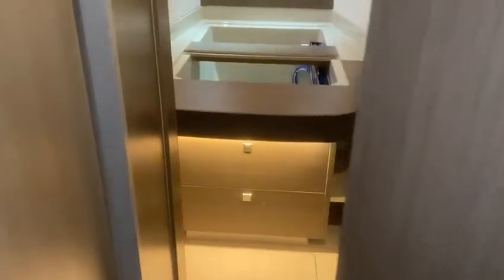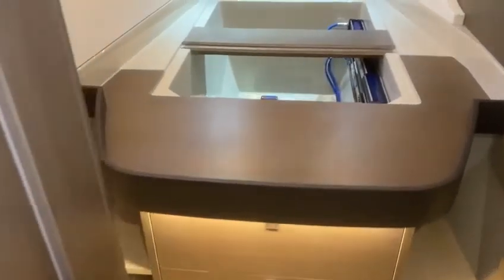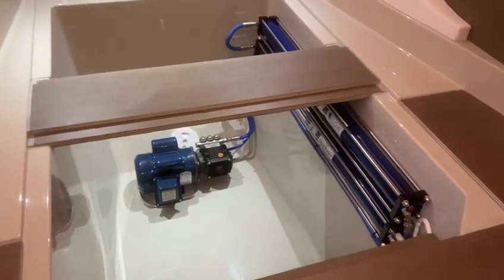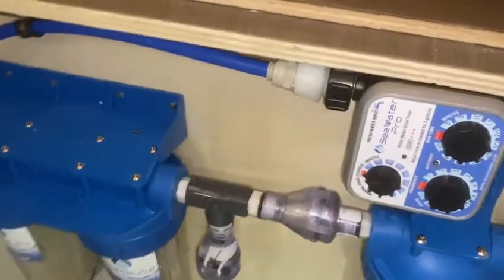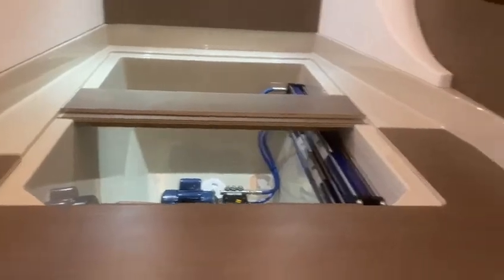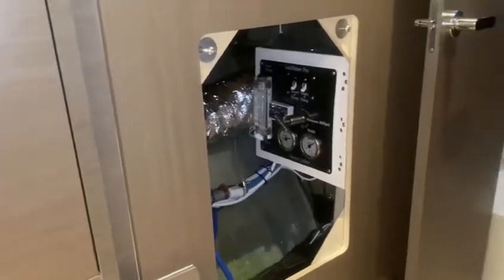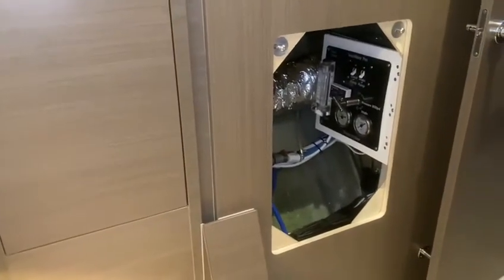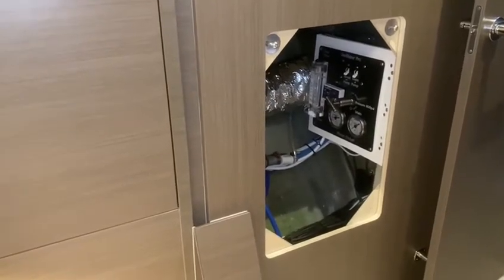SeaWater Pro watermaker installed in a new Leopard 42 catamaran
SeaWater Pro watermaker installed in a new Leopard 42 off to the boat show in St Petersburg